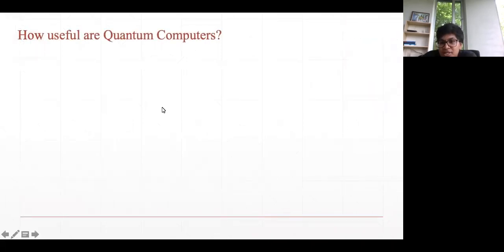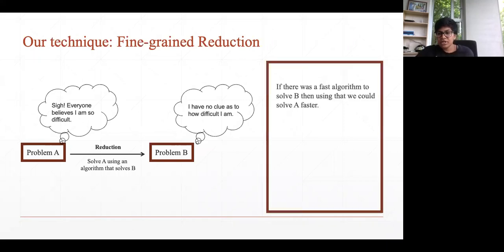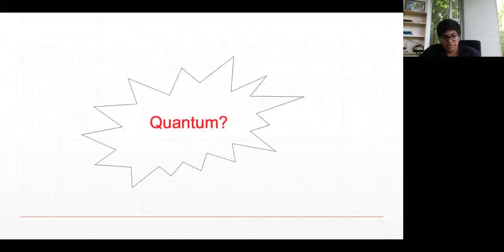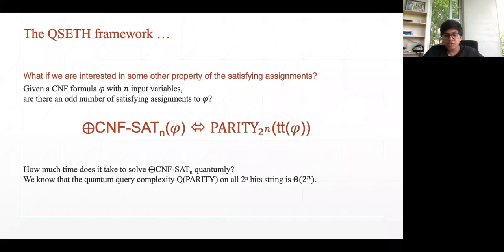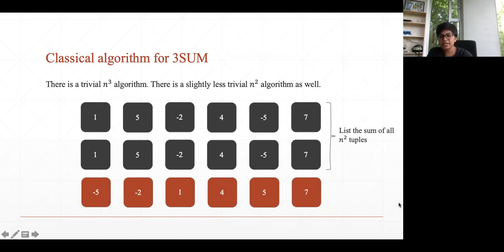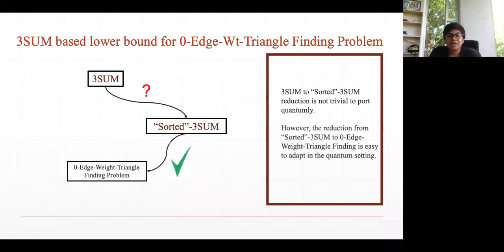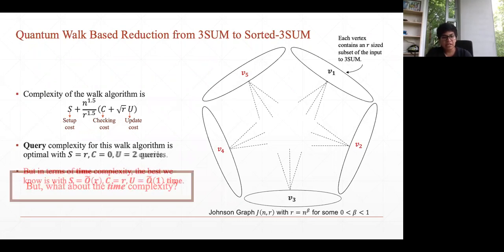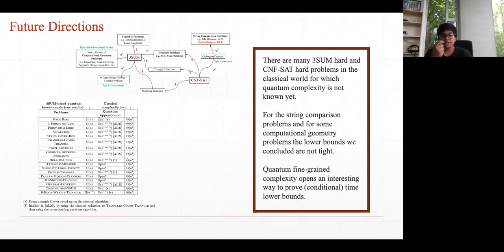Quantum Fine-Grained Complexity (Subhasree Patro)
One of the major challenges in the field of complexity theory is the inability to prove unconditional time lower bounds, including for practical problems within the complexity class P. One way around this is the study of fine-grained complexity where we use special reductions to prove time lower bounds for many diverse problems in P based on the conjectured hardness of some key problems. For example, computing the edit distance between two strings, a problem that has a practical interest in the comparing of DNA strings, has an algorithm that takes O(n^2) time. Using a fine-grained reduction it can be shown that faster algorithms for edit distance also imply a faster algorithm for the Boolean Satisfiability (SAT) problem (that is believed to not exist) - strong evidence that it will be very hard to solve the edit distance problem faster. Other than SAT, 3SUM, and APSP are other such key problems that are very suitable to use as a basis for such reductions, since they are natural to describe and well-studied.

The situation in the quantum regime is no better; almost all known lower bounds for quantum algorithms are defined in terms of query complexity, which doesn’t help much for problems for which the best-known algorithms take superlinear time. Therefore, employing fine-grained reductions in the quantum setting seems a natural way forward. However, translating the classical fine-grained reductions directly into the quantum regime is not always possible for various reasons. In this talk, I will present some recent results in which we circumvent these challenges and prove quantum time lower bounds for some problems in BQP conditioned on the conjectured quantum hardness of SAT (and its variants) and the 3SUM problem.